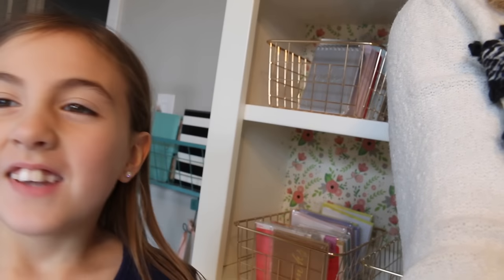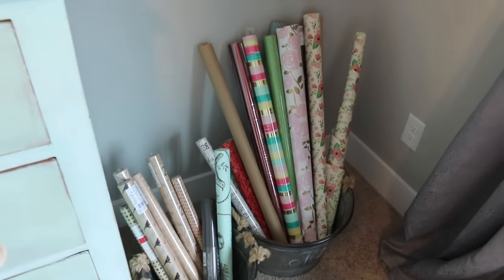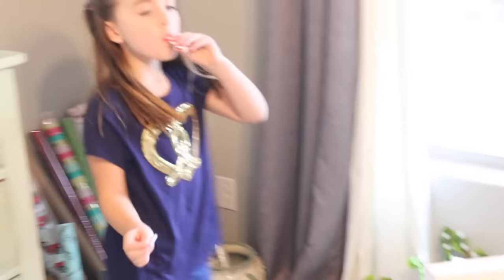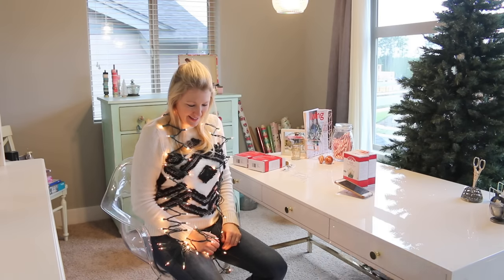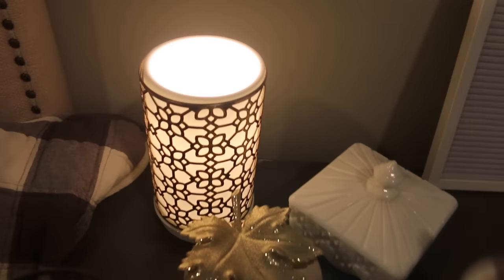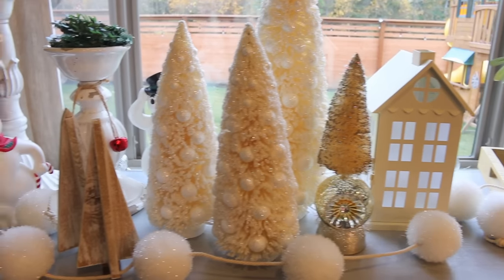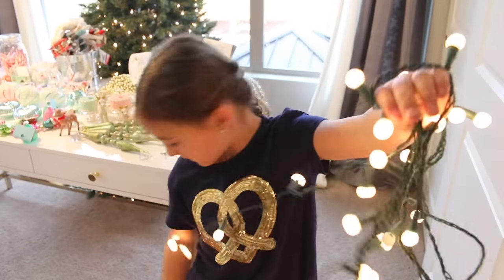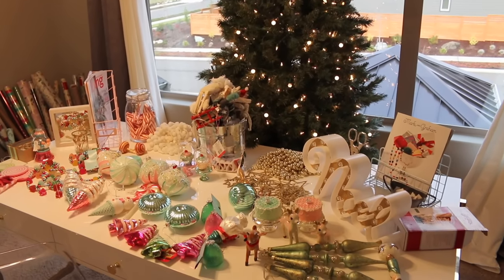VLOGMAS IS HERE!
Hey Guys!  It's Nikki, thanks for stopping by my channel!  In today's video I'm sharing a day in the life during Vlogmas!

My Daughter's Channel:
This Little Chickadee